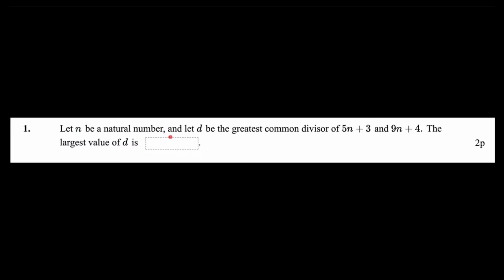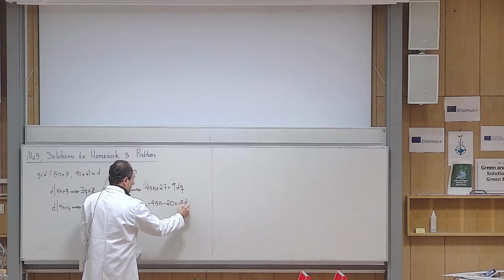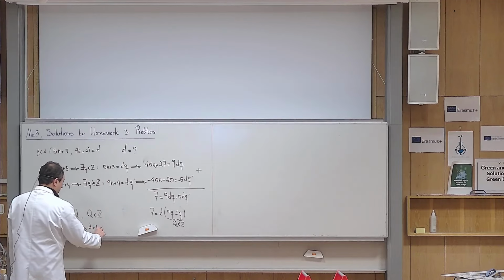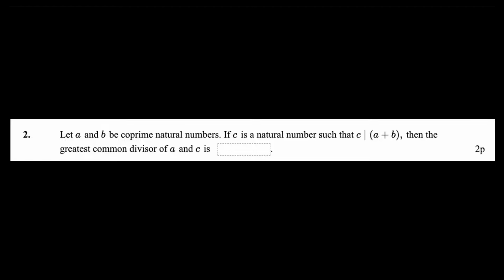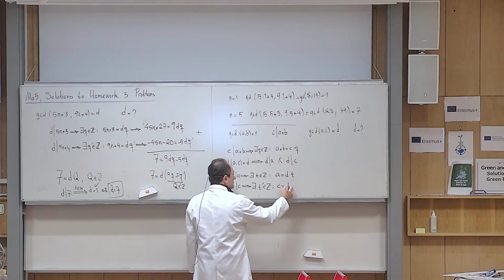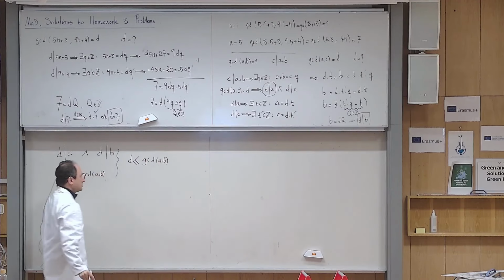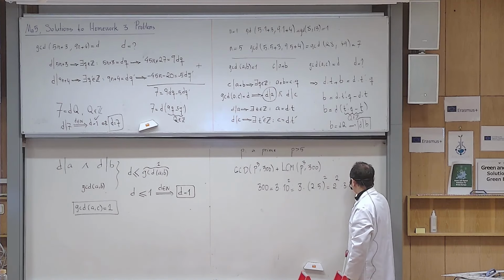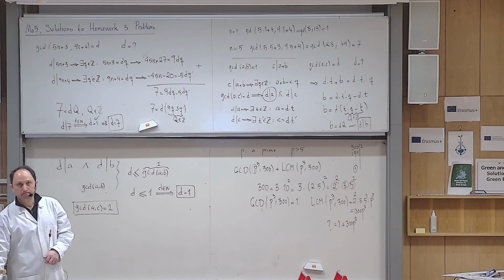Ma5, Solutions to Homework 3 (GCD and LCM)Problems